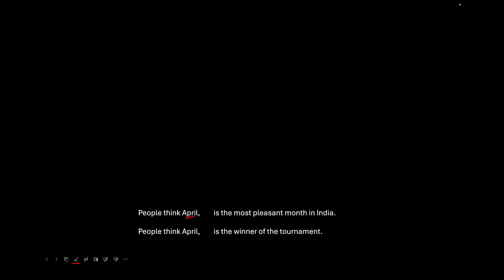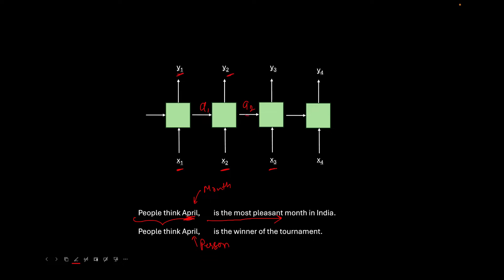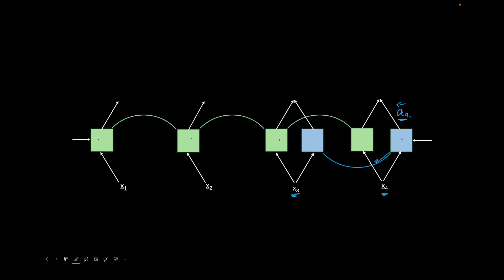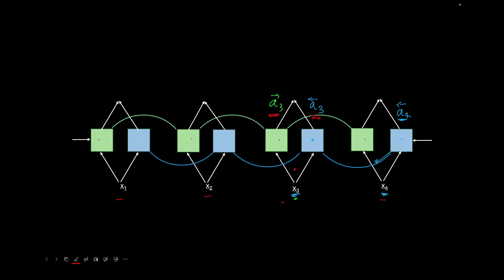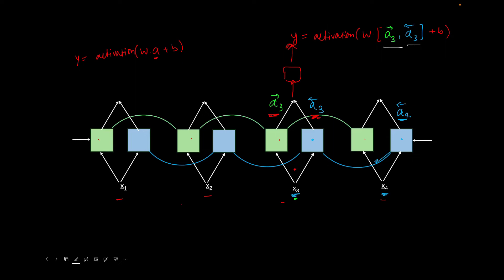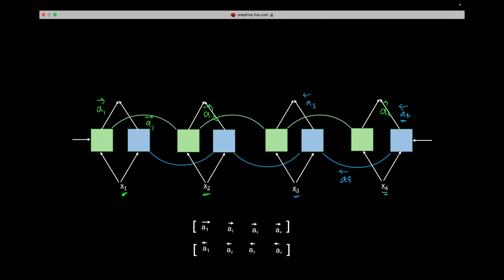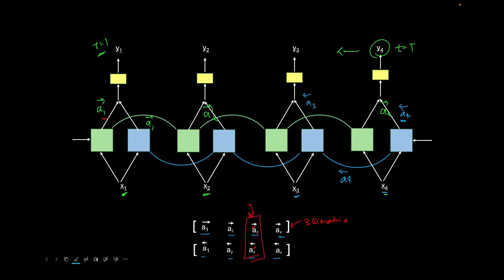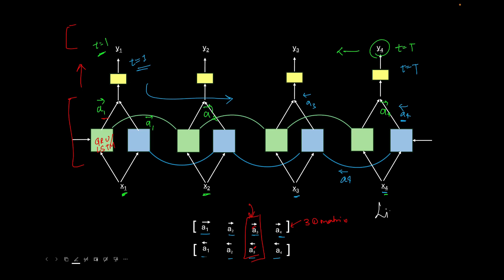Bidirectional RNN | Deep Learning | In-depth Explanation & Equations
Bidirectional RNN provides greater accuracy in prediction and is a powerful model in Deep Learning when dealing with sequence data. Limitation of uni-directional RNN is that it makes the prediction using only the information that has been seen previously to that point. But Bidirectional RNN makes the prediction by scanning the input from both the directions.

Bidirectional RNN is a bit more complex version of uni-directional RNN and can be used along with Simple RNN, GRU or LSTM. In this video we have covered the in-depth working of Bidirectional RNN along with equations.

Timestamps:
0:00 Intro
0:28 Limitations of RNN
2:02 Bidirectional RNN
4:18 Visualising Bidirectional RNN
6:38 Limitations of Bidirectional RNN
7:08 Outro